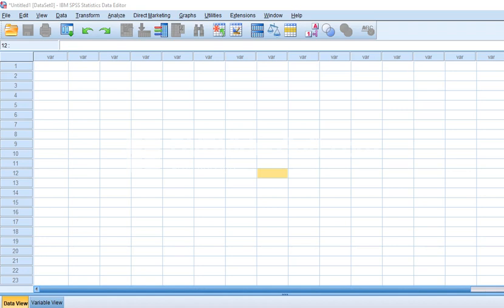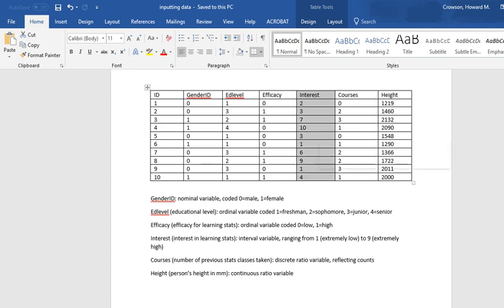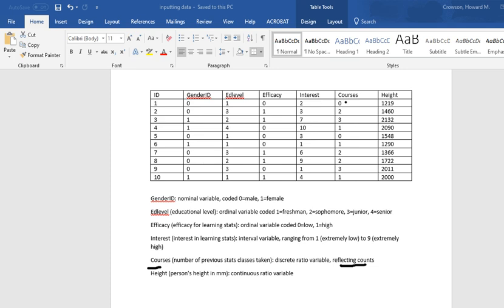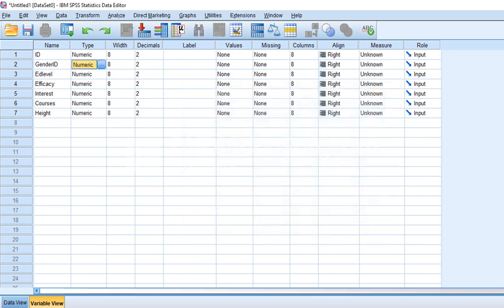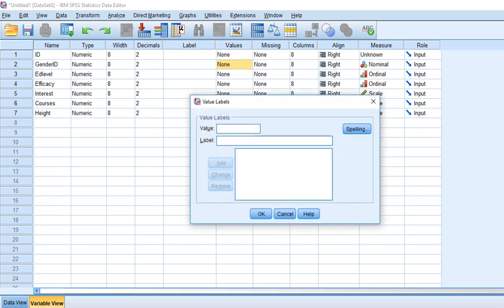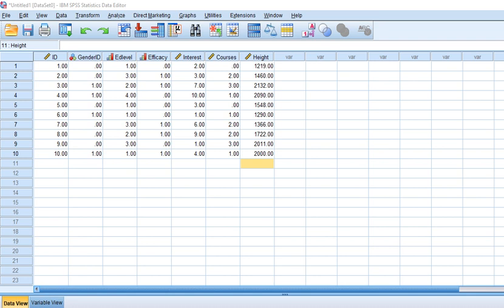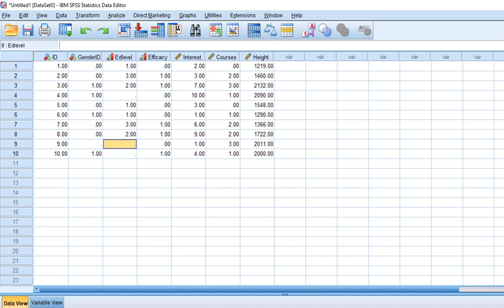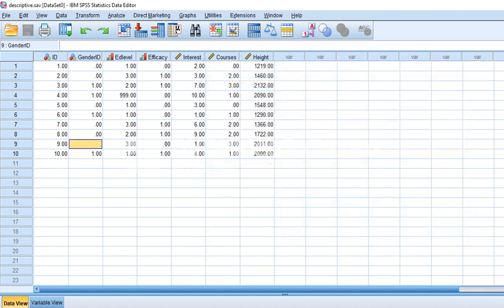Setting up SPSS data file (2018)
This video provides an introduction to setting up a spreadsheet containing variables of different types using SPSS. Download the Word document and follow along with presentation by going